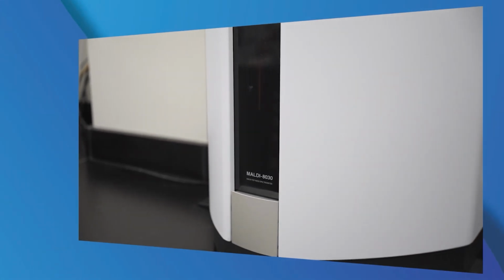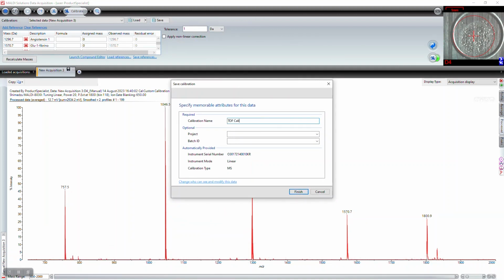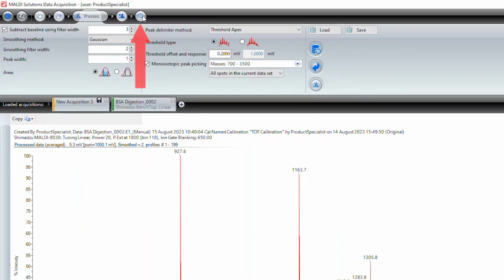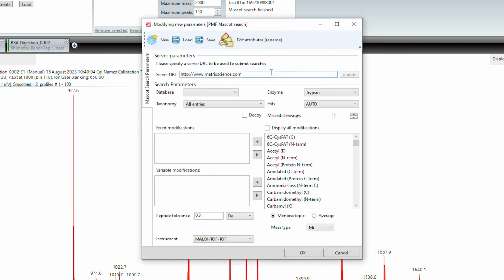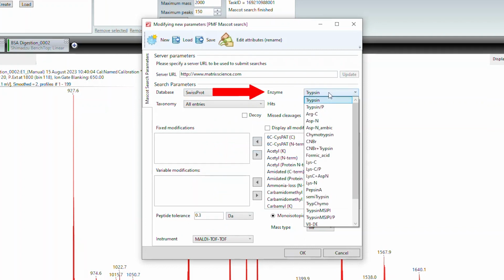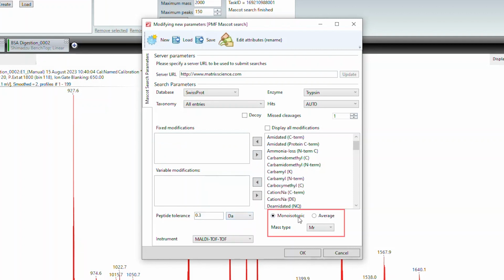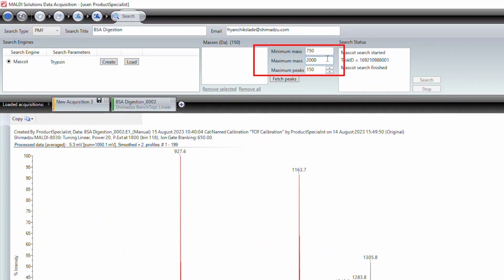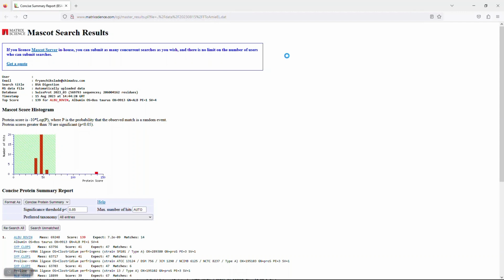How to Perform a Mascot Search on the MALDI-80X0 System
This video demonstrates how to use the built in Mascot searching feature to search MALDI data for protein identification.

For additional information and training videos on the Mascot database,

For more information about Shimadzu MALDI instruments and related products, visit us

Chapters
0:00 Intro
1:20 Data Acquisition and Processing
1:58 Creating Mascot Search Parameters
4:48 Searching Database and Viewing Results